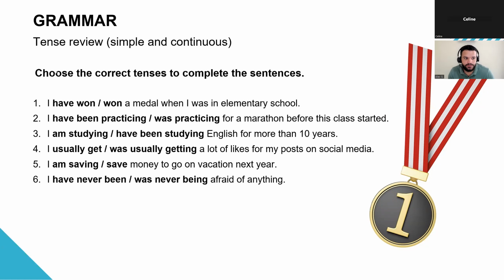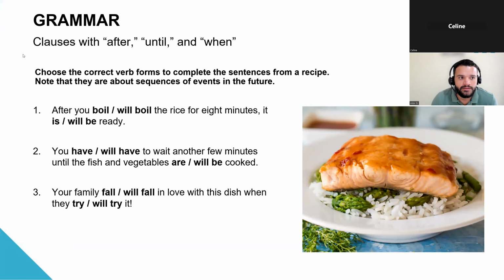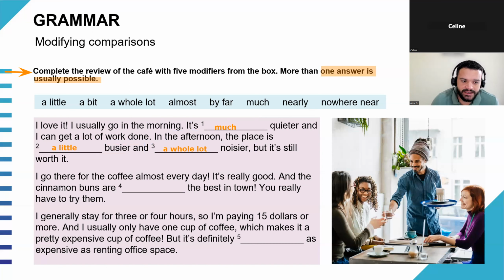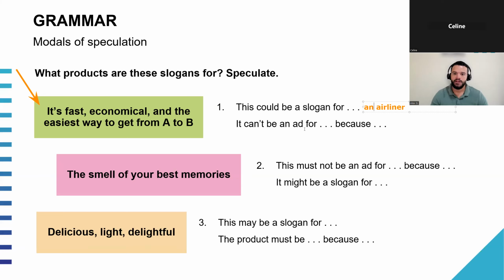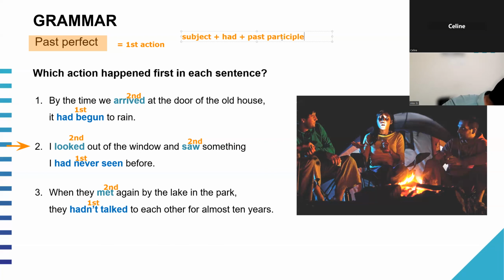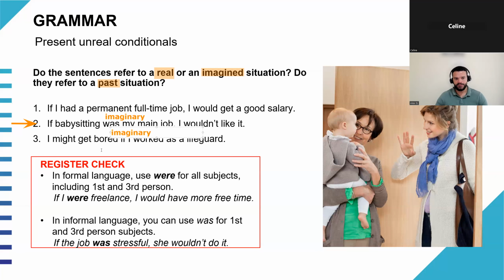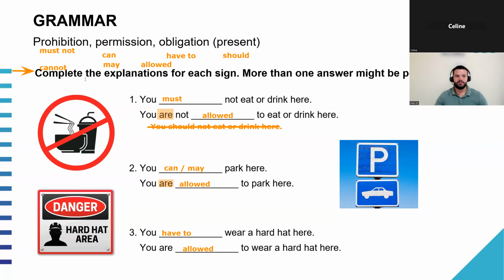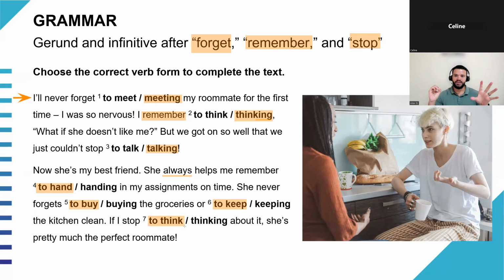Workshop III - Level 4